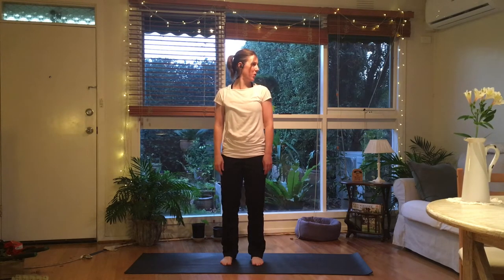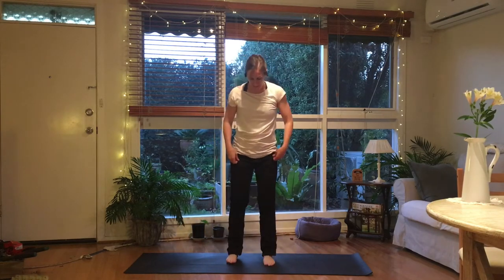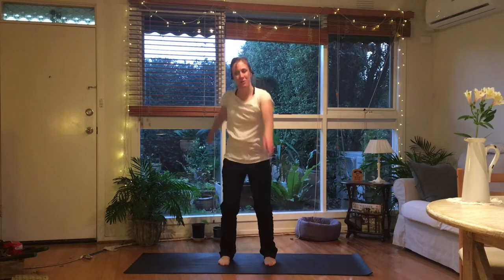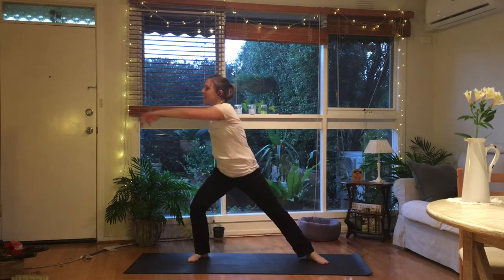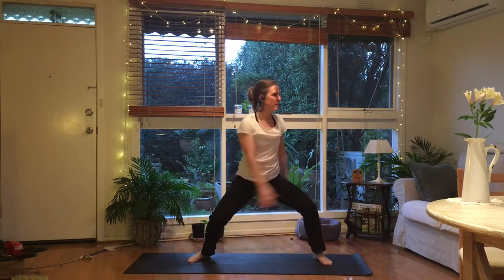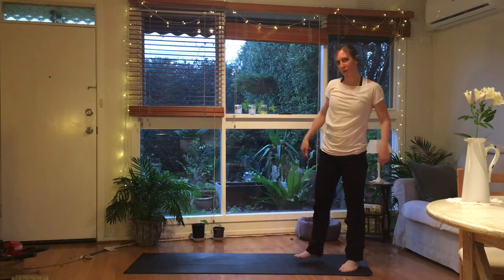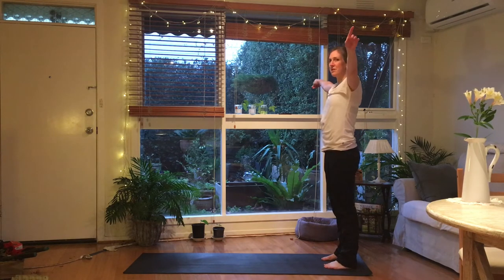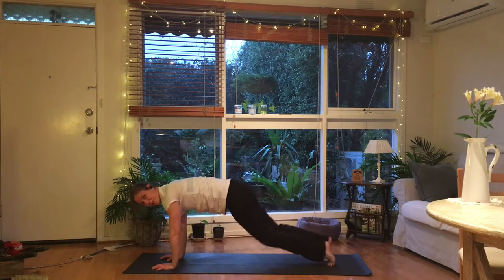Lyndall's Luscious Limberings DAY FIFTY-ONE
Welcome to our second half-century of sessions!  Let's bring it.  Today we are breaking in the new week with general mobility and a touch of all-round conditioning.  All yours!

*With ALL of these sessions, please always take care of yourself and work within your limits.  I offer different 'levels' of difficulty, but also always self-monitor and make modifications as needed: such as during fewer reps, a smaller range of movement, slower reps, a different exercise altogether, or even tapping out for a rest.  In particular if you are working without shoes on hard floors, moderate how much 'jumping' you do.  The aim of these sessions is to keep us moving, lift our moods and keep fit - so play the long game and keep yourself safe!  Please feel free to message any direct questions, and always follow the advice of your healthcare professional/s*